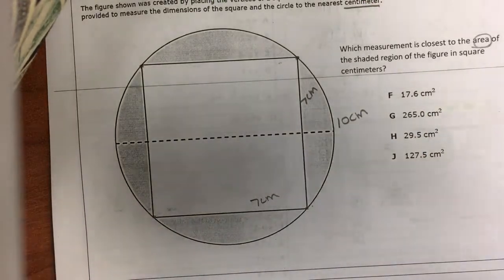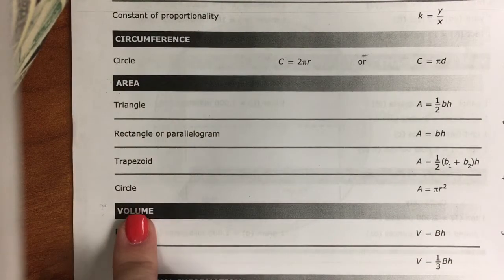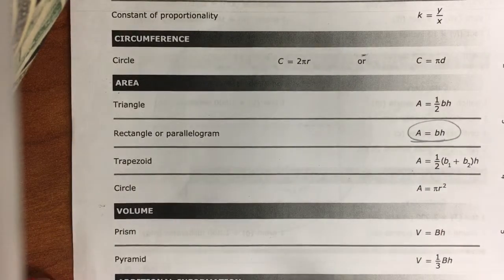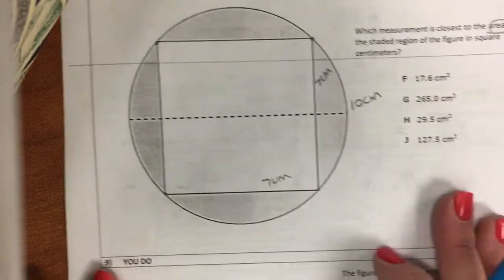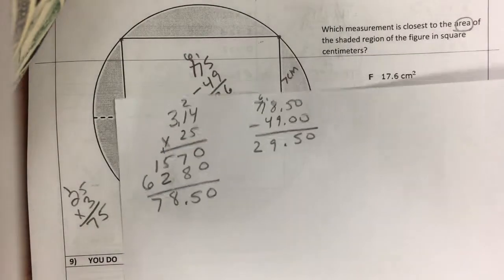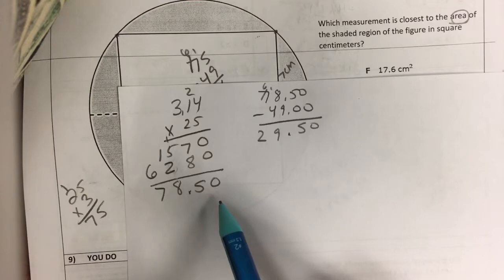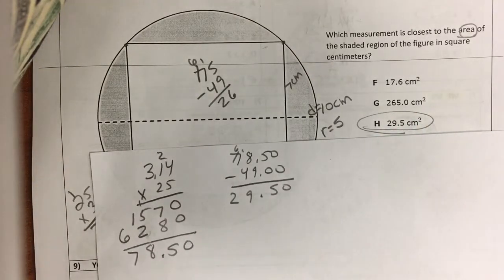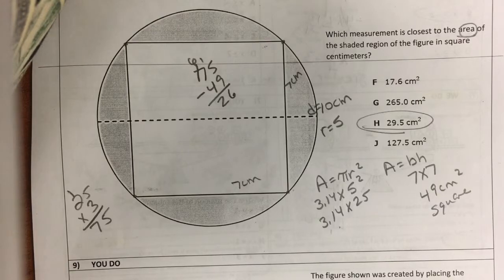7th Grade Benchmark #9